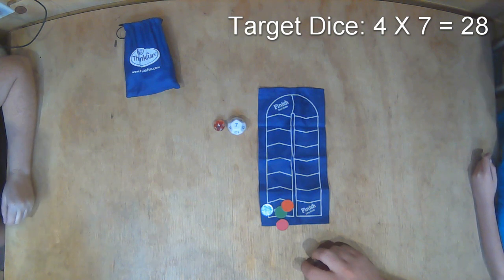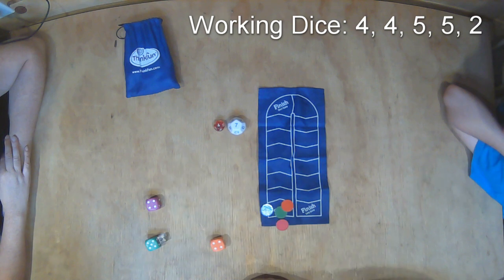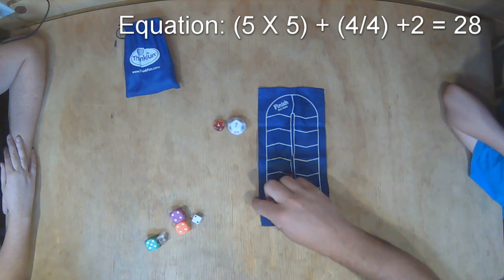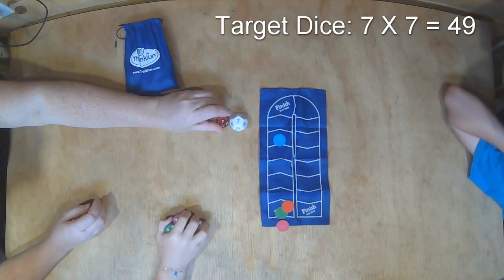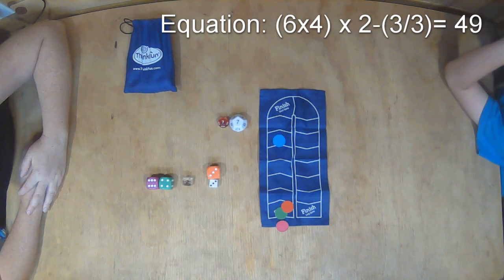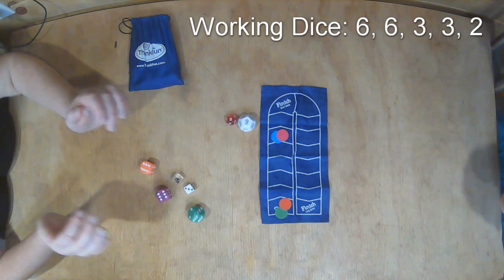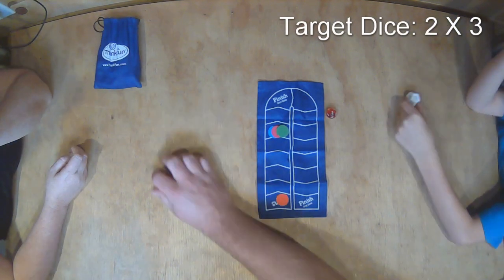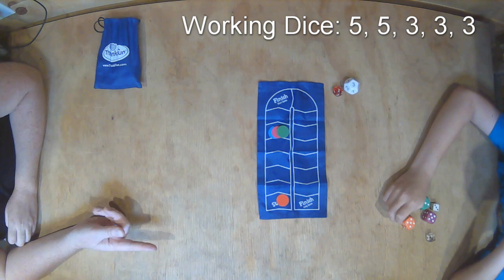Math Dice Play-Through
Watch my family play Math Dice! For a written review, check out the blog post (You can even download a Math Dice Worksheet for free!)

If you're ready to purchase, I'd appreciate it if you would use my paid link (no cost to you)